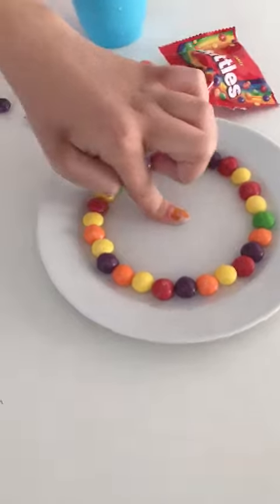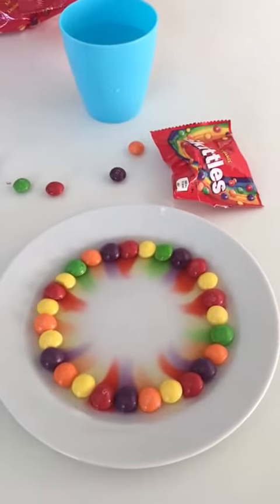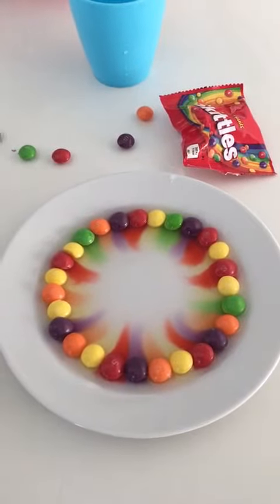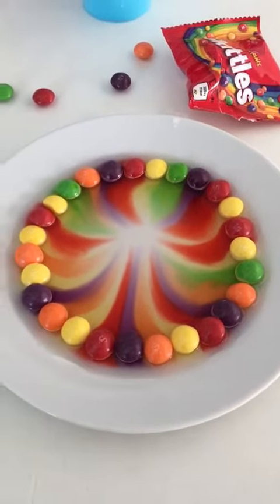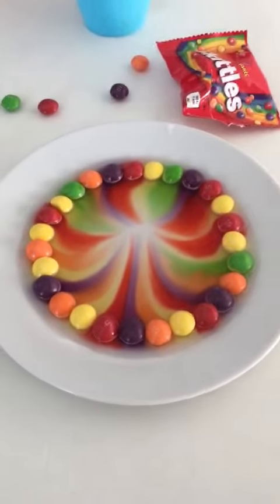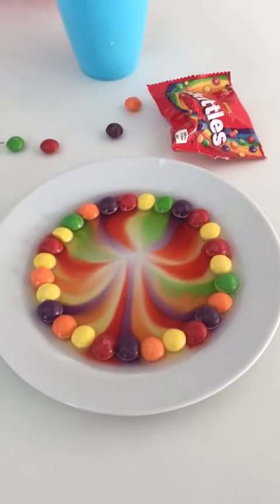Science experiment with Suzy 🤗